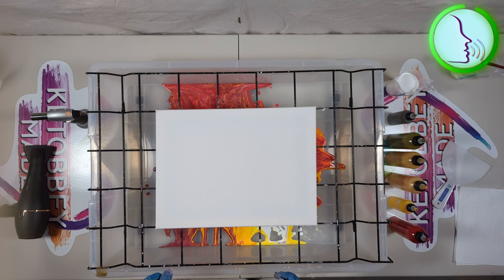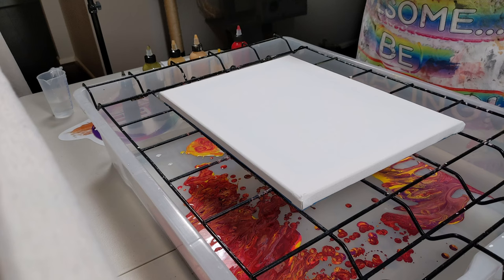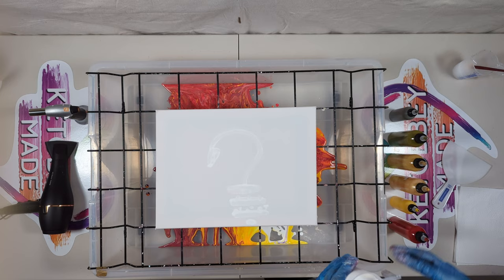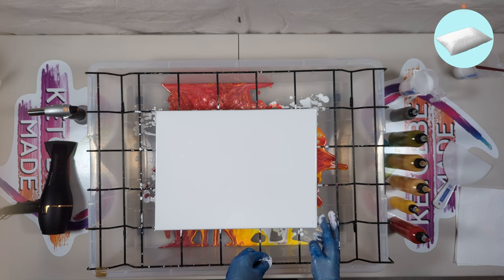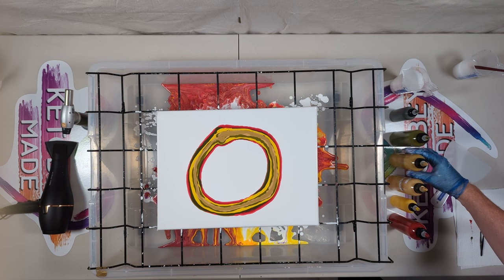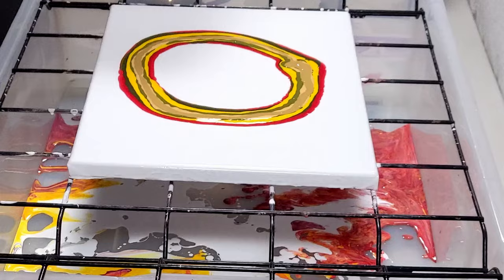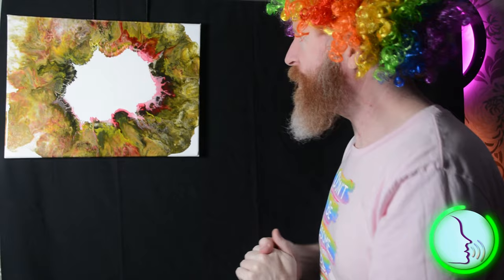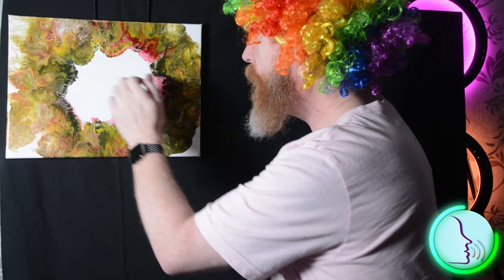Dutch Pour: 'Wreath of Nature' (A Gift For My Sister) P.018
Experience the mesmerizing beauty of acrylic fluid art in this latest creation! Watch as I unleash a burst of vibrant colors—red, birch, sunflower yellow, gold, and potters clay—onto the canvas. Watch in awe as the captivating lacing and stunning cells form, creating a dynamic and captivating composition. Don't miss out on this captivating art journey.

Chapters:
0:00 Coming Up
0:12 Introduction
1:13 Colours Used
2:22 (?)
3:37 Base/Pillow Pour
6:13 Paint Pouring
8:30 Don't Do THIS
9:16 Hairdryer
12:12 Stretching Start
13:49 Wet CloseUp
14:39 Conversation
18:08 Varnished CloseUp
19:04 Flyover
22:04 Time-lapse
24:31 Made For My Sister
24:34 Don't Be Awesome... Be Amazing!
24:36 Thanks For Watching